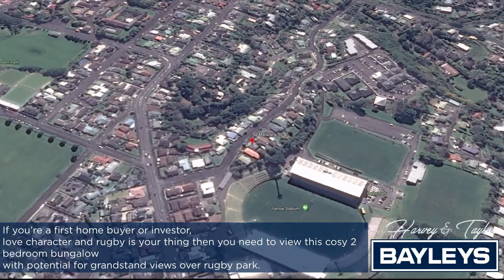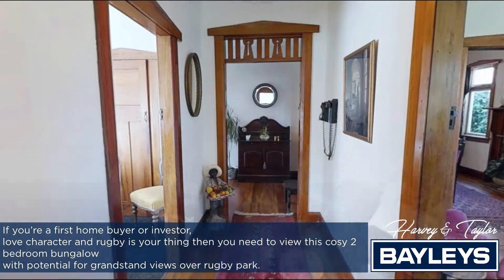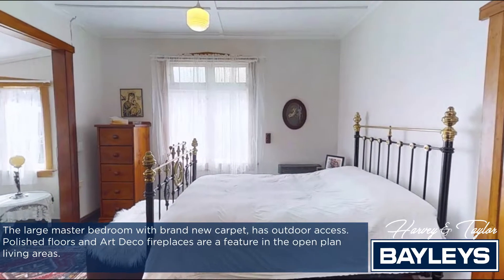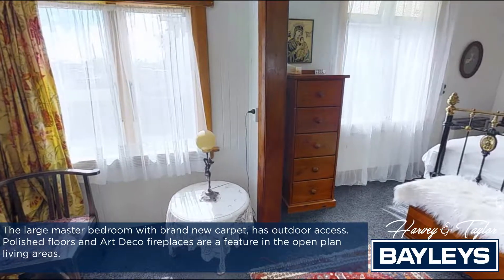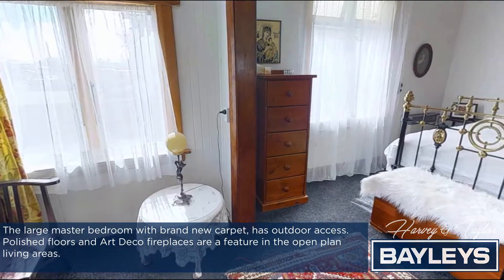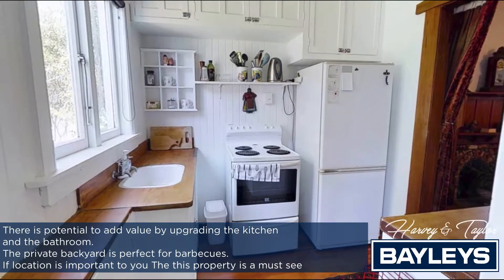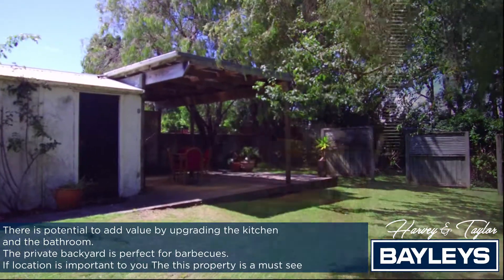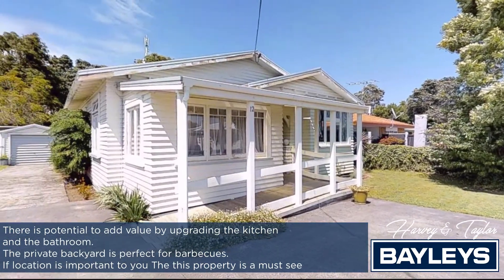12 Maratahu Street, New Plymouth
First time buyers will relish the opportunity to add value in a location that can certainly stand the investment.